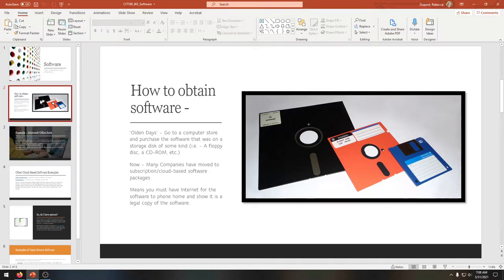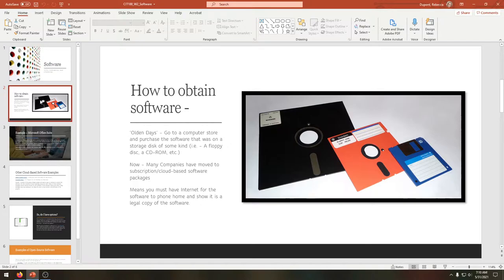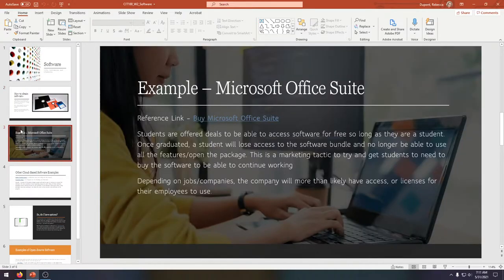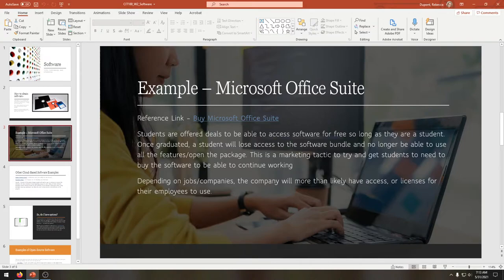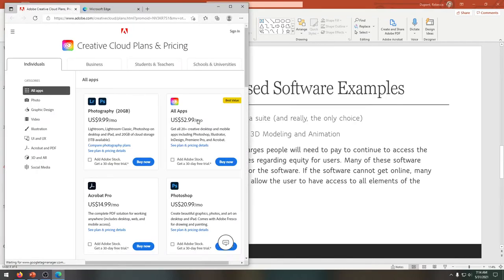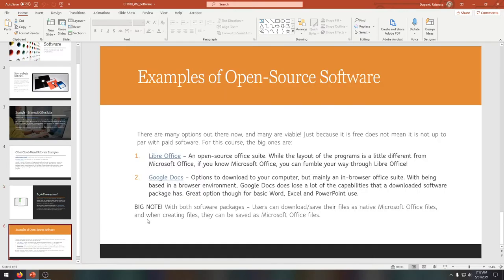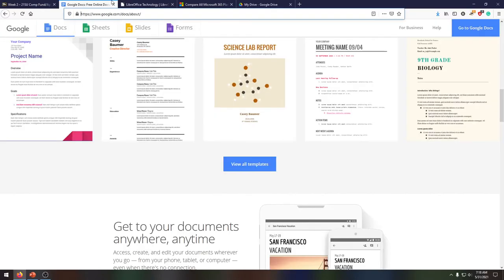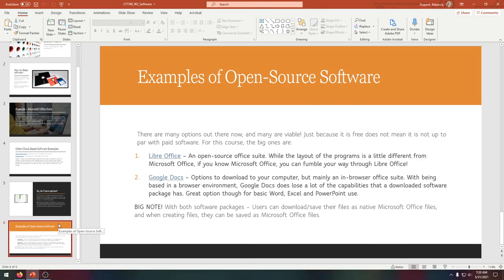Software Overview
CIT-100 Software overview video that provides examples and discussion on the different types of software and uses/payments.